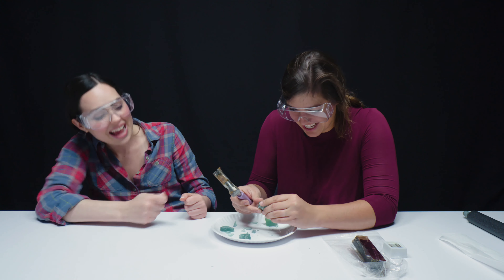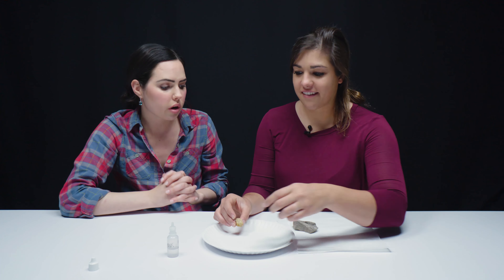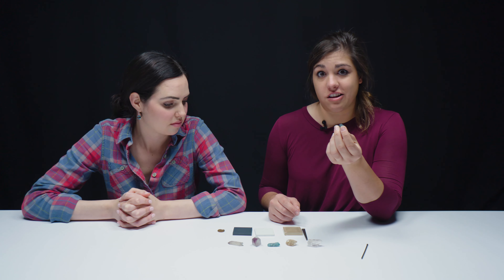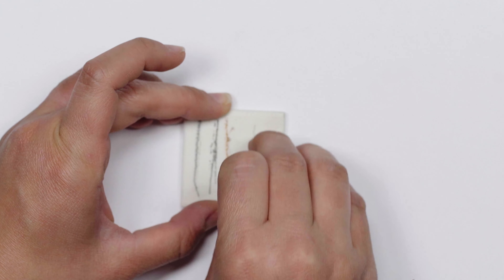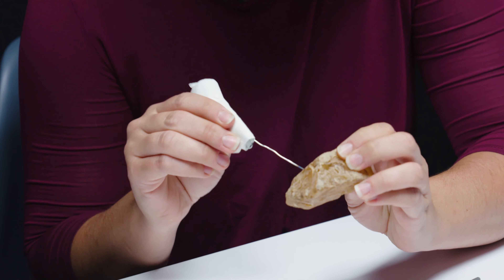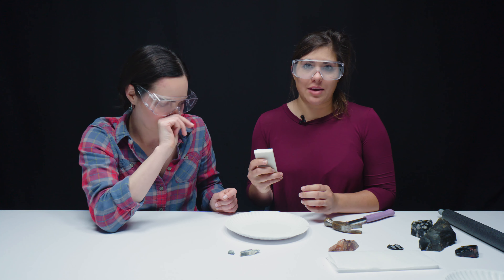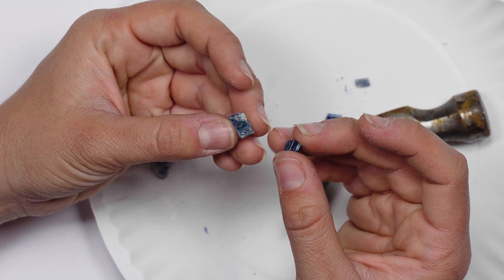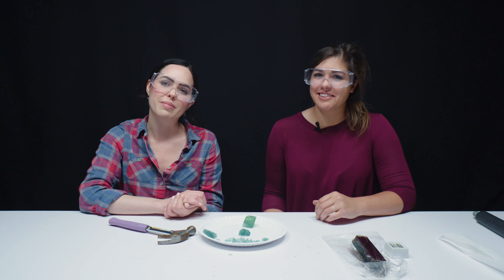6 Destructive Tests for Identifying Gems & Minerals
On today's Unboxing, Elizabeth is back and it's time for more gem science experiments! Once again, we have a series of fantastic specimens, but this time we're going to destroy them...to show you 6 tests gemologists and geologists use to identify gems in the field. Learn how to fashion an octahedral fluorite with a hammer, what gemstone breaks like wood, and whether amber smells better than copal.

Fizz Test: 1:36
Scratch Test: 3:43
Streak Test: 6:20
Hot Needle Test: 8:37
Fracture Test: 11:44
Cleavage Test: 15:11